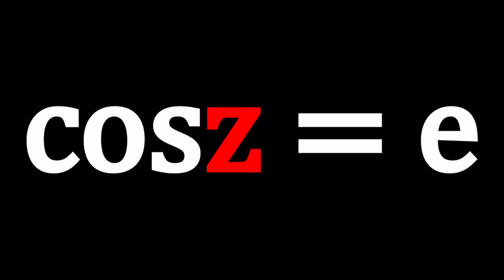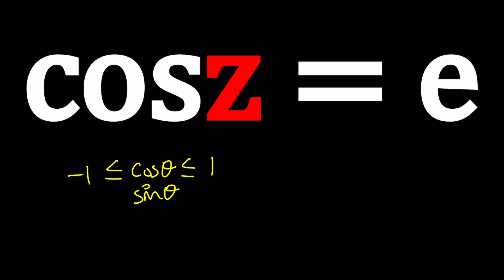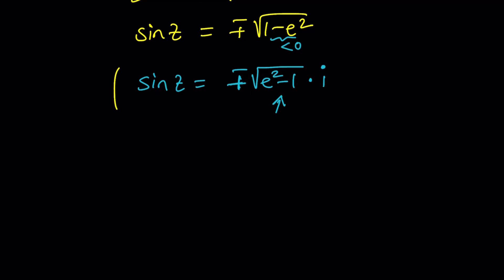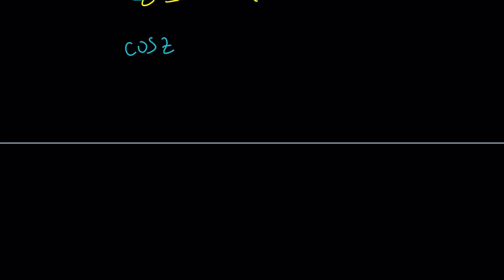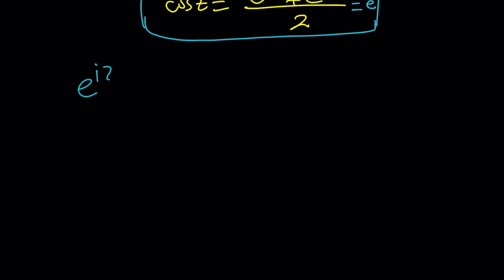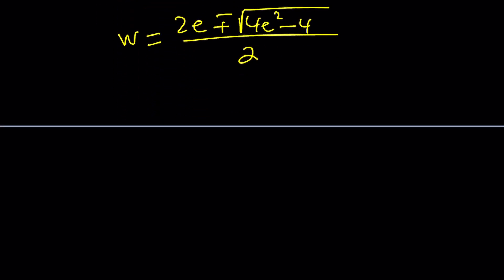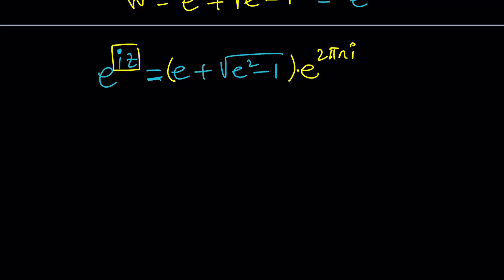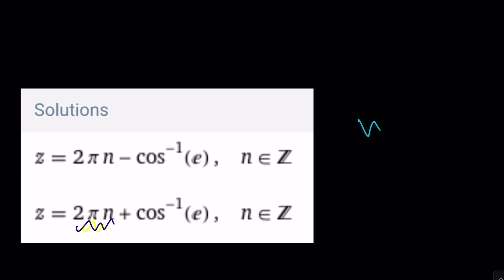How To Solve A Trigonometric Equation | Problem 183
▶ MY CHANNELS
▶ EQUIPMENT and SOFTWARE
Camera: none
Microphone: Blue Yeti USB Microphone
Device: iPad and apple pencil
Apps and Web Tools: Notability, Google Docs, Canva, Desmos